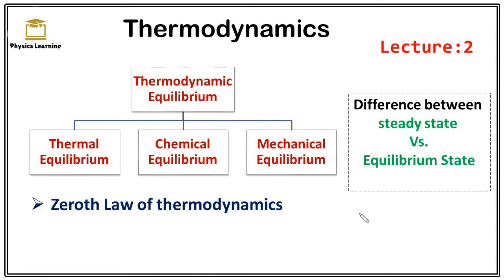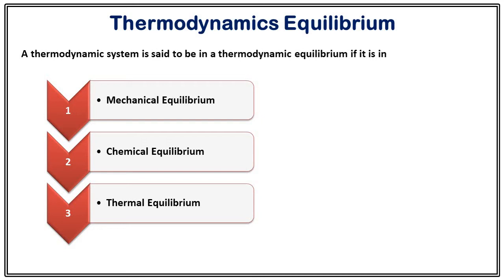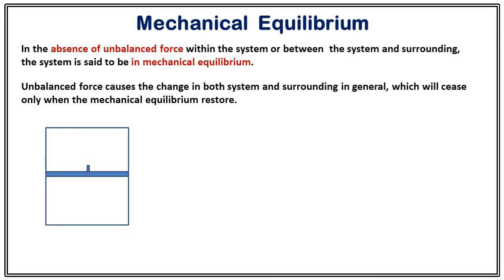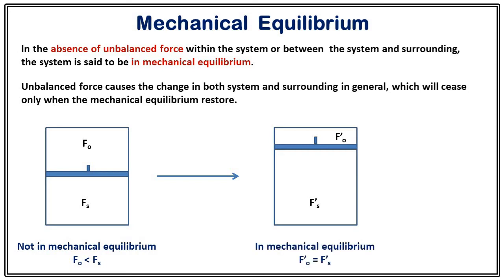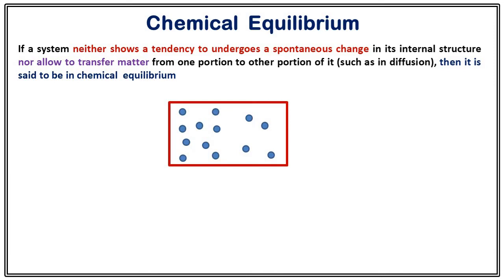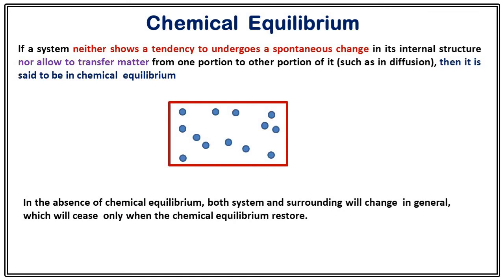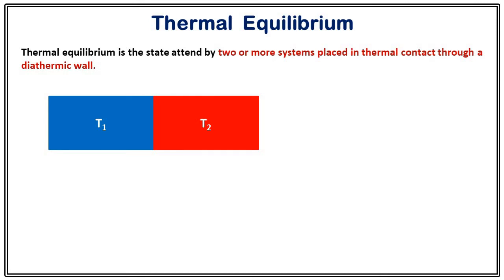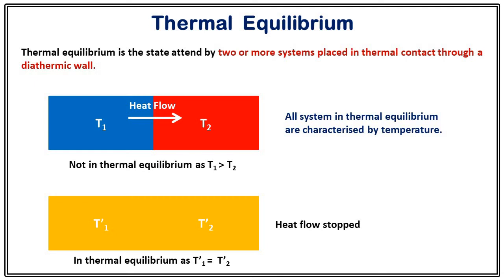Thermodynamics Equilibrium | Zeroth Law of thermodynamics | Steady state vs. equilibrium state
Topic: Thermodynamics equilibrium, Mechanical equilibrium, chemical equilibrium, thermal equilibrium, zeroth law of thermodynamics, difference between steady state and equilibrium state.

This video is part of the lecture series on thermodynamics. The complete concept of thermodynamics equilibrium is discussed in the video. What is mechanical equilibrium? what is thermal equilibrium? what is chemical equilibrium? what is the zeroth  Law of thermodynamics? You will find detailed answers to these questions. You will also find the correct concept regarding the general misconception that a steady state is the same as an equilibrium state.  This is mostly suitable for students of Bachelor of Science (B.Sc.), Engineering (B. Tech.), Higher secondary (10+2).

You are learning with Dr. Pankaj Kumar Shaw on the YouTube channel physics learning with dr shaw

First Lecture: Thermodynamics Introduction | System, Surrounding, boundary | Intensive and  Extensive variables